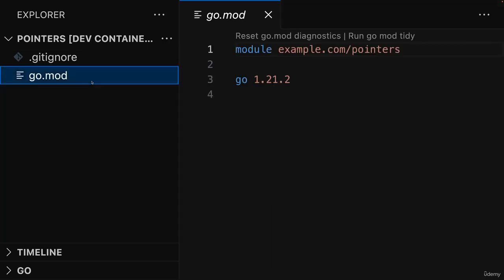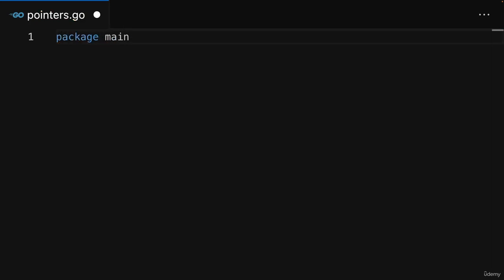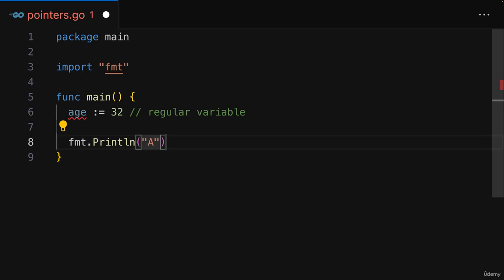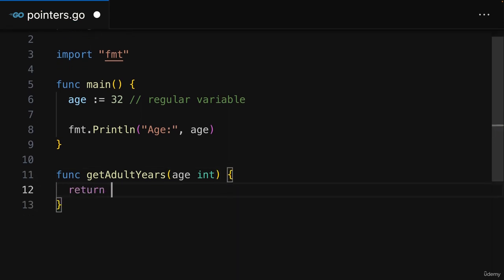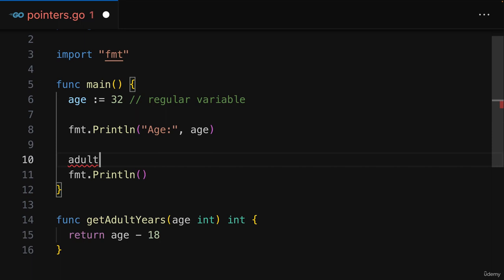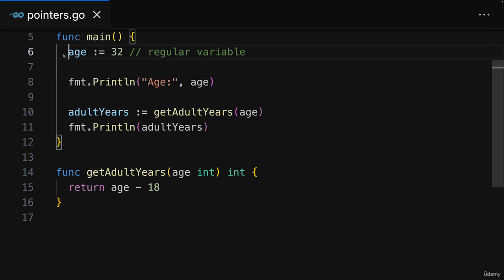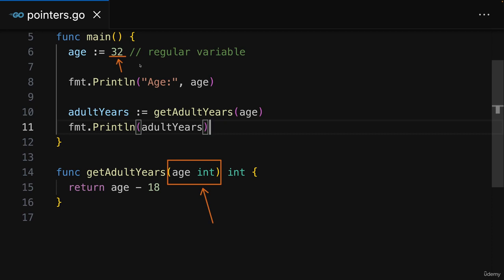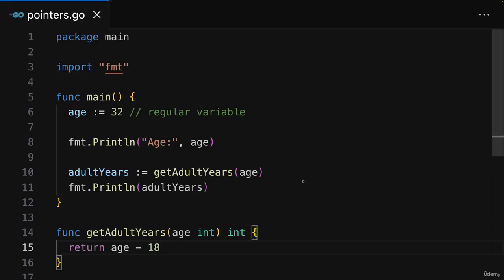56 Writing Code Without Pointers